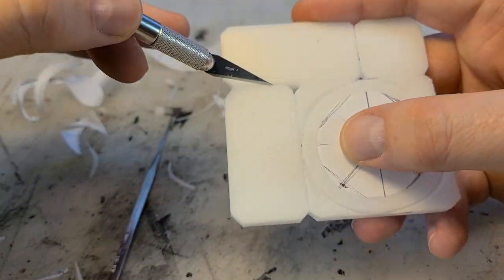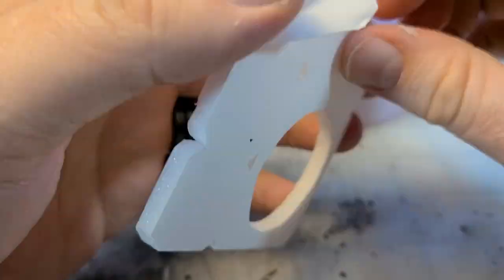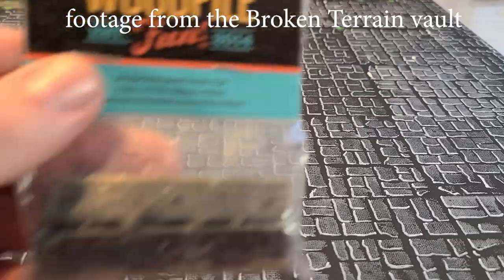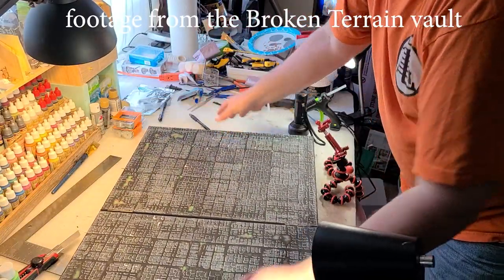Foldable Portable Tabletop Sci-fi Remix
What's better then one foldable portable tabletop?  Two foldable portable tabletops.  This time I focus on the stamp creation and go with a more futuristic, industrial look.  Hope you like it!

I have a subscribestar account.  Check it out and help me and the channel continue: